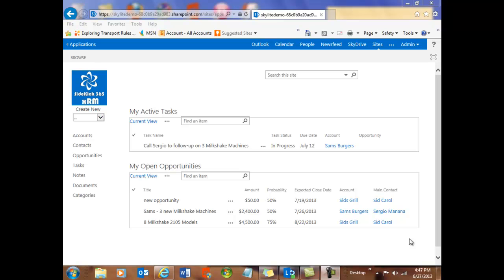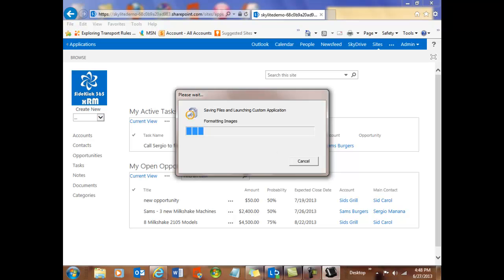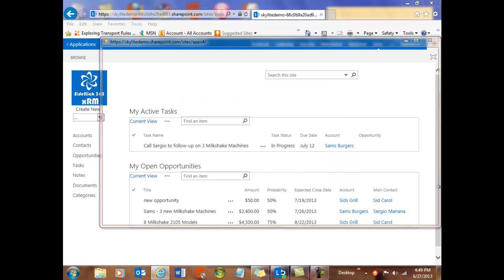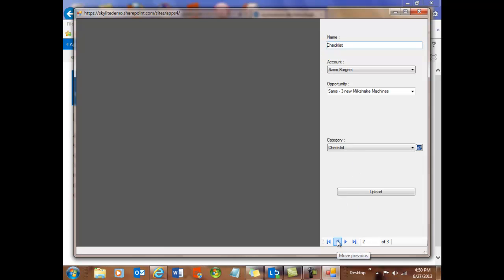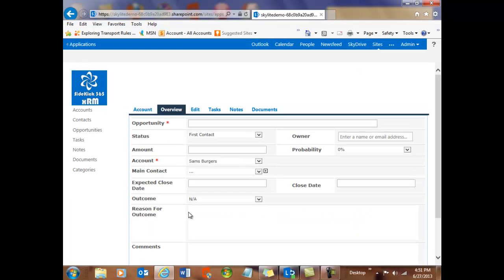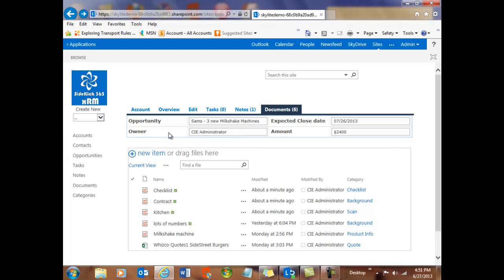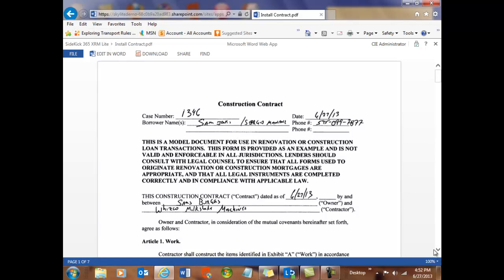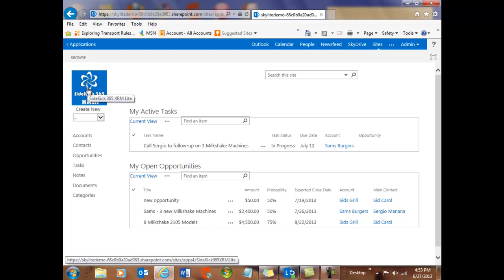Scanning into SideKick 365 xRM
This video demonstrates how he scanning add-in from SkyLite systems can integrate with SideKick 365 xRM to enable scanning into the cloud or on prem with SharePoint 2013.